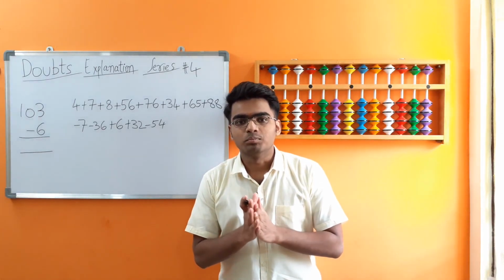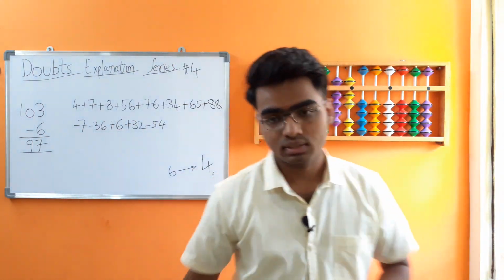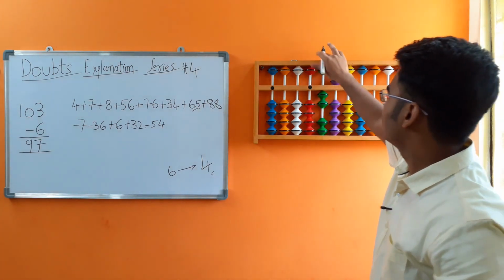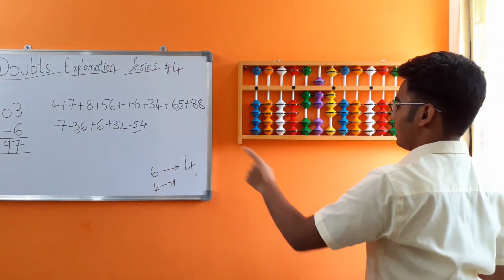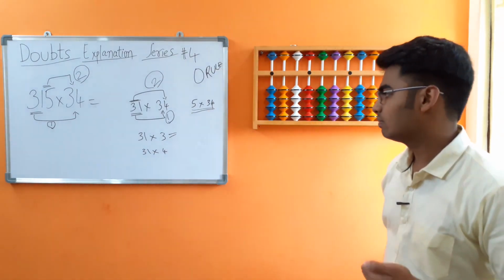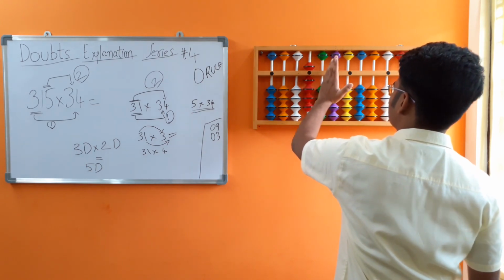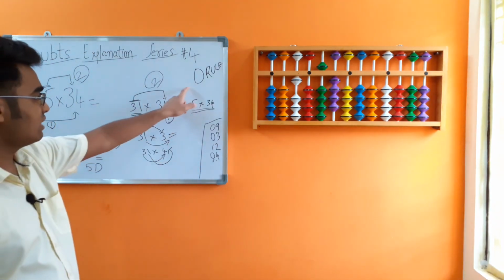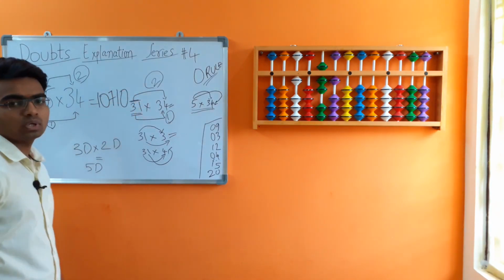Abacus Doubts Explanation Series Video - 4 || Abacus Online Classes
Hello all!  Welcome to our new series which is doubts explanation on our channel. In this video, I will explain the doubts posted by the viewers in the comment section. We will post one video about doubts explanation every week. I hope this resolves your doubts.

00:00 - Introduction
00:03 - Doubt 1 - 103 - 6
01:28 - Doubt 2 - 4 + 7 + 8 +56 + 76 +34 + 65 + 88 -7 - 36 + 6 + 32 -54
03:55 - Doubt 3 - 315 * 34

You can watch my first video on Basics of abacus,

How to read numbers on the abacus
Abacus Lesson 1

Examples covered:
abacus 2 digit addition, abacus addition, Abacus Addition tutorial, Abacus Multiplication, 3d * 2d Multiplication, abacus subtraction